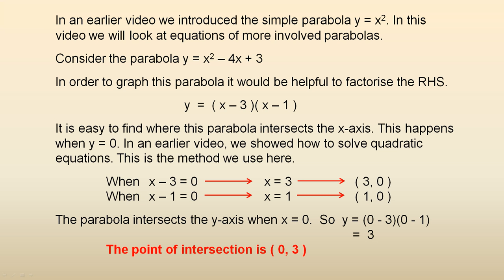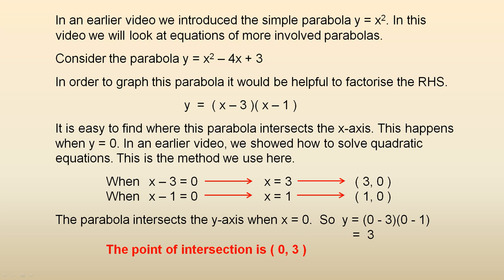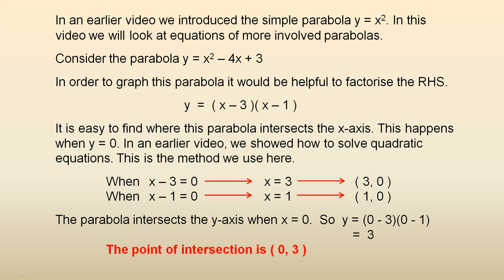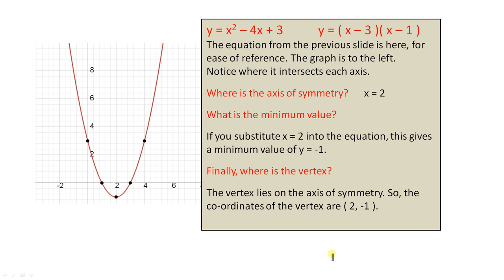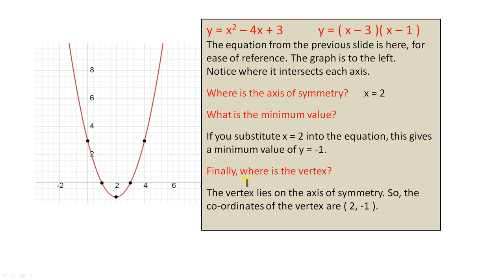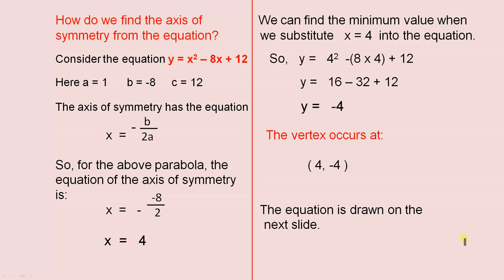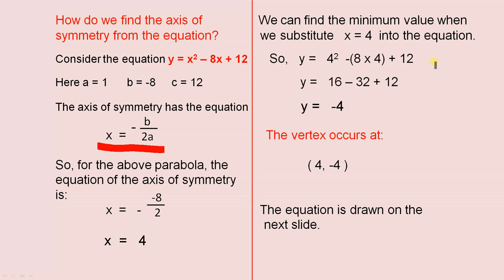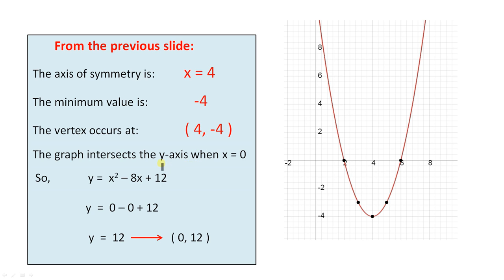The Parabola - Part 2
This video continues our work on the parabola, which we started in an earlier video. Here we look at more involved equations. Specifically, we see how to calculate the axis of symmetry, the position of the vertex, the minimum value and we see where the graph intersects each axis.